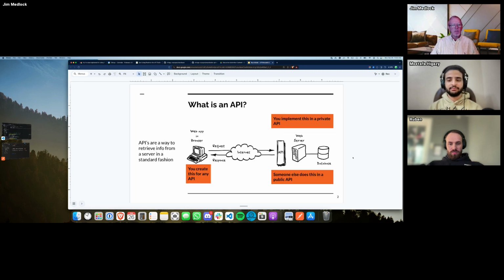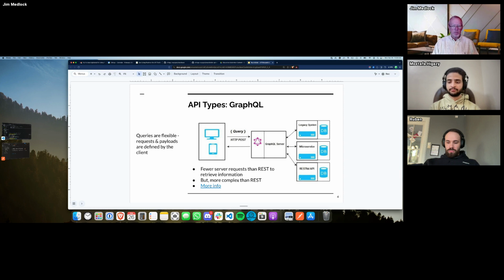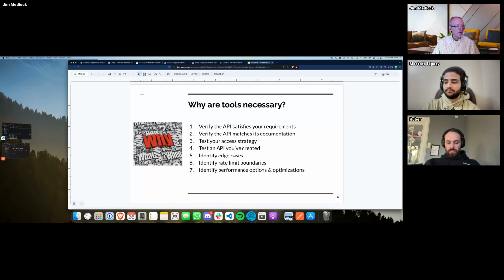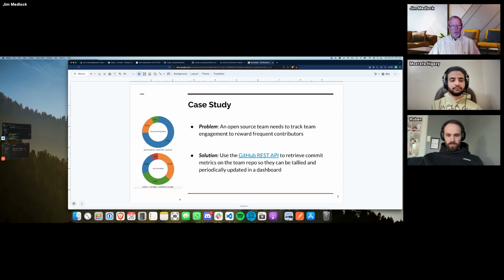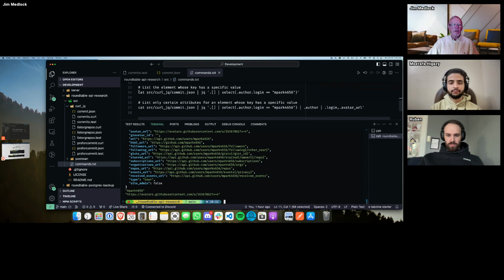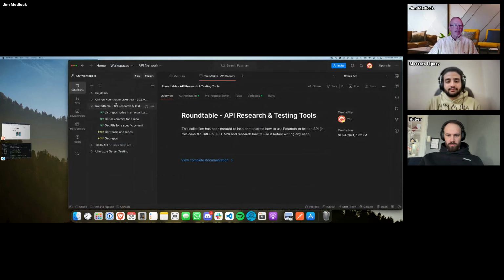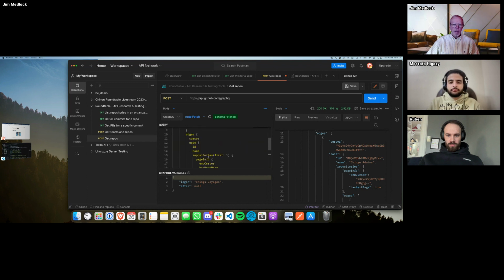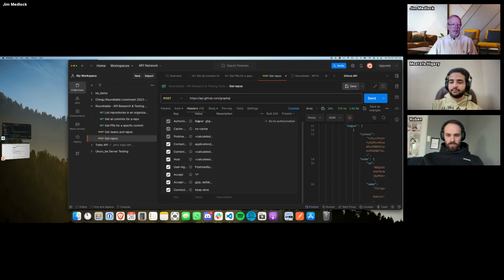[GDSC UoL] Using Postman for API Testing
We are continuing with our Tech Talks series!

In an era where APIs serve as the backbone of modern applications, ensuring their reliability and functionality is paramount. In this session, Jim Medlock — accomplished software developer and co-founder at Chingu — breaks down the basics of REST APIs and how to master some of the essential tools and techniques needed to test them.